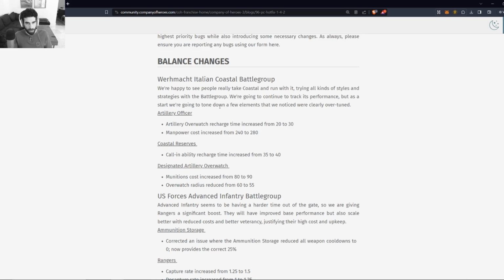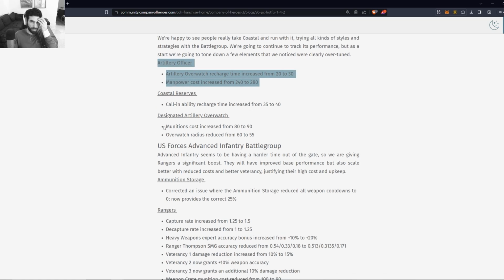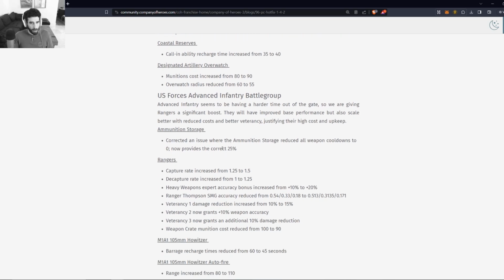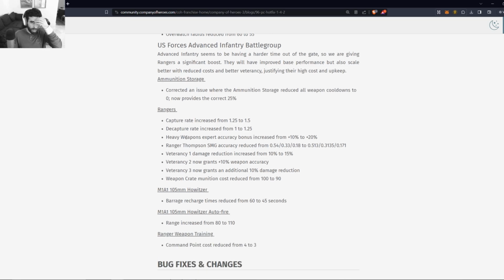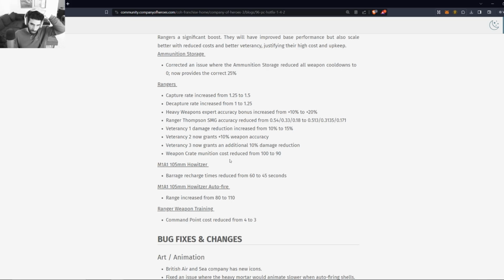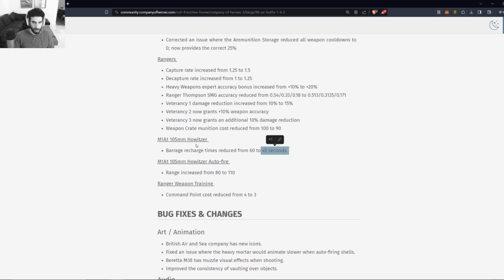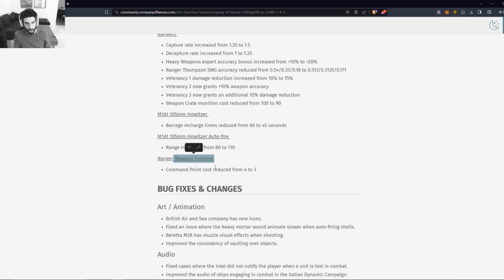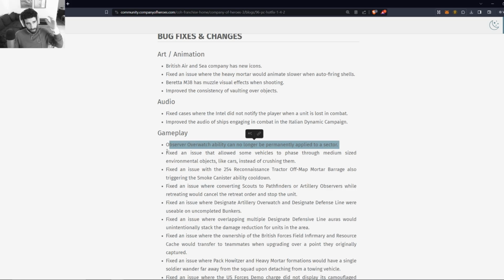New Hotfix & Balance Changes | Company of Heroes 3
NOW LIVE! Sarge covers the latest Patch Notes for Steel Shepherd Update 1.4.2 impacting the two new Battlegroups in Company of Heroes 3.